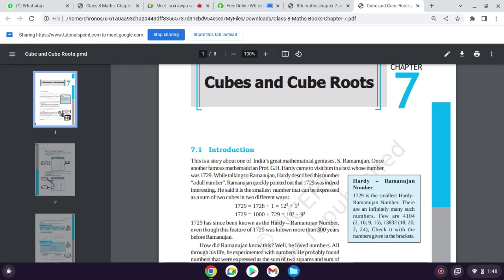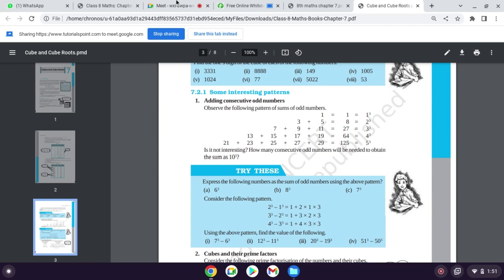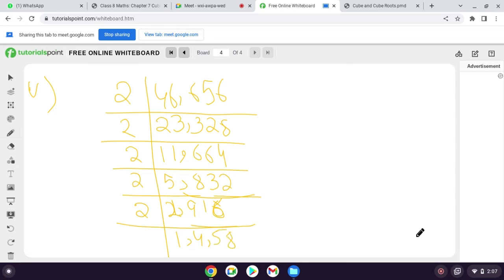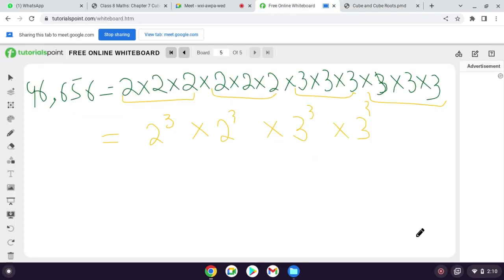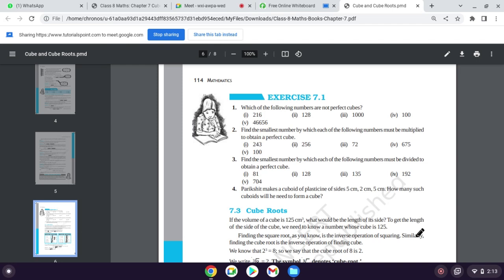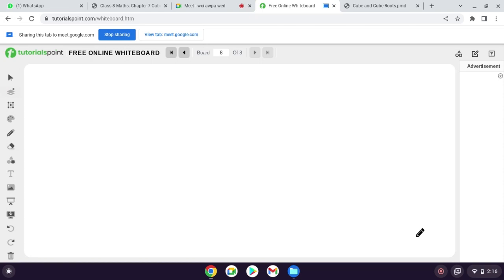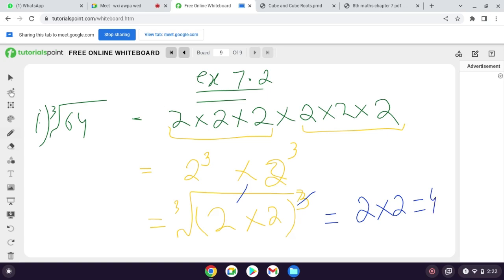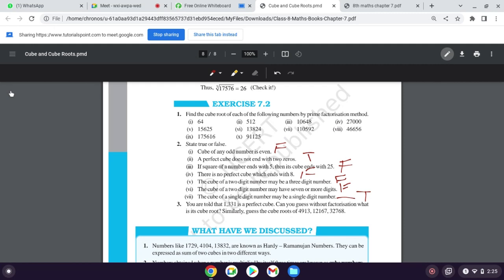CLASS 8 CBSE MATH UNIT 7 EX 7.1+7.2 SOLUTION & EXPLANATION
THIS VIDEO COVERS THE SOLUTION OF CLASS 8 CBSE MATH UNIT 7 EX 7.1+7.2 SOLUTION